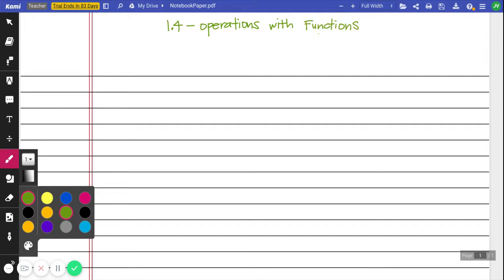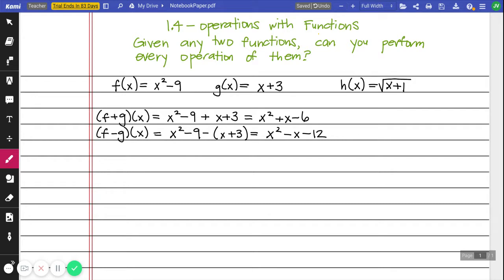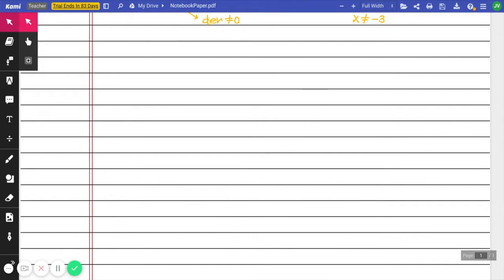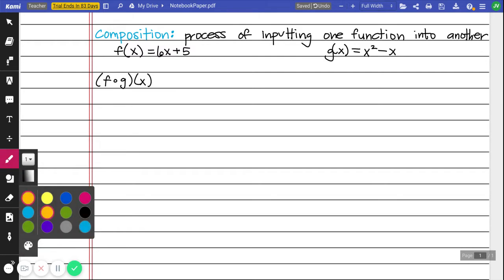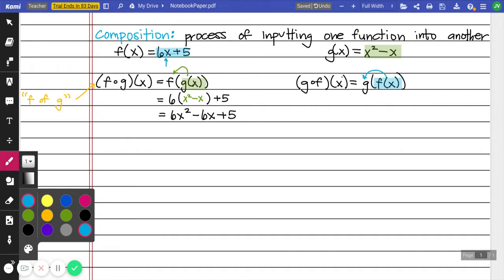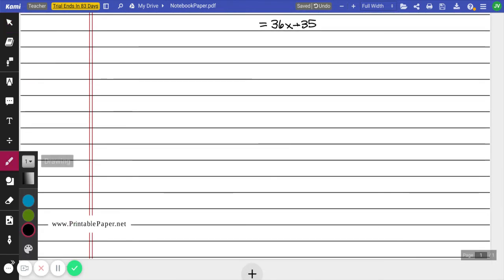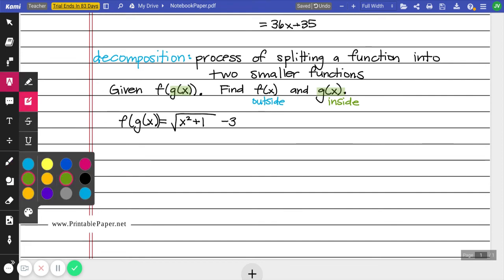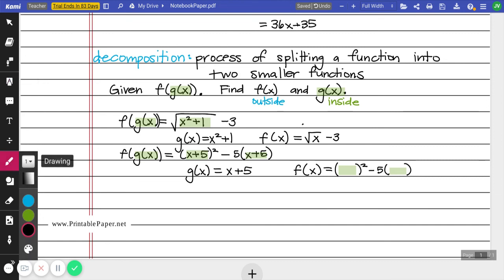1 4 Function Operations